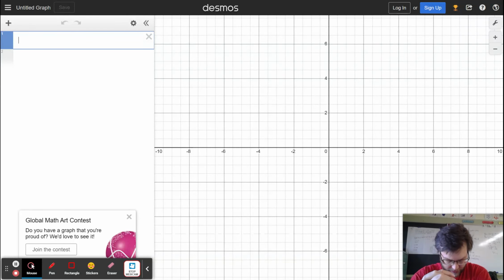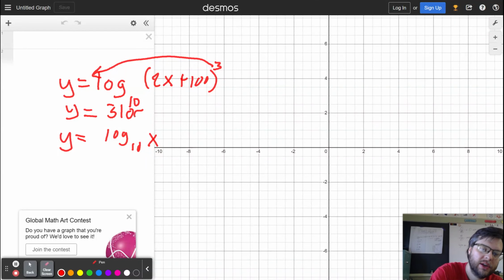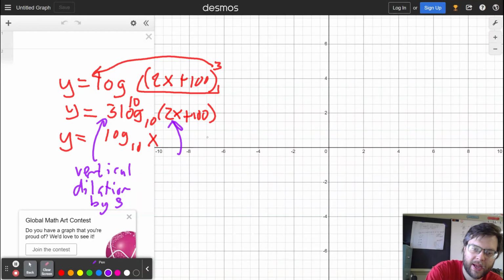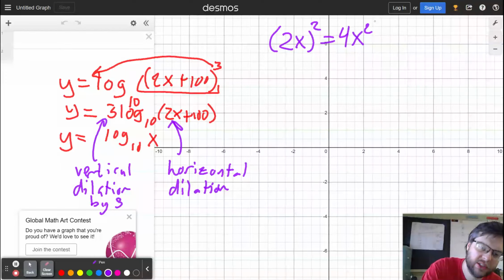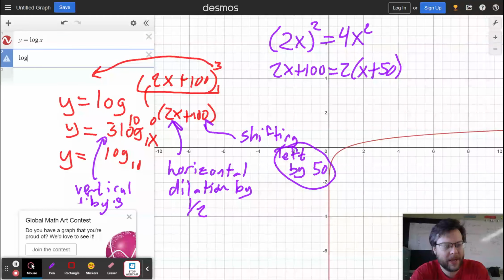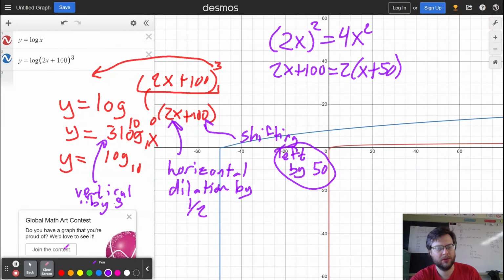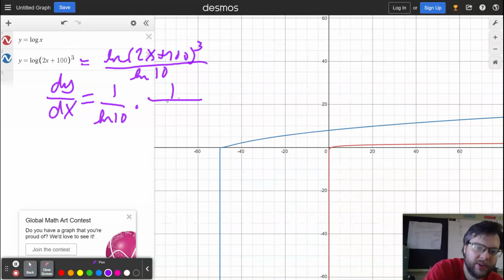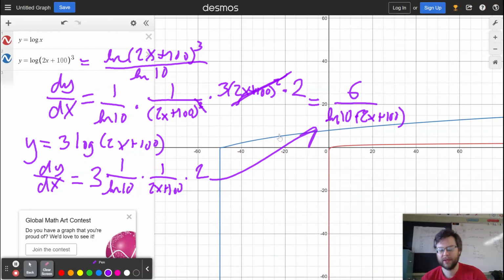Transformations of a Log function and its derivative